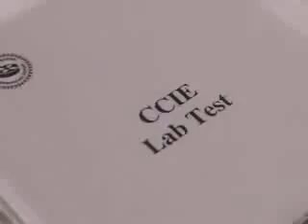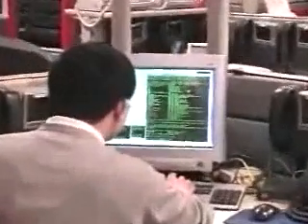The CCIE Lab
What to expect on lab day.